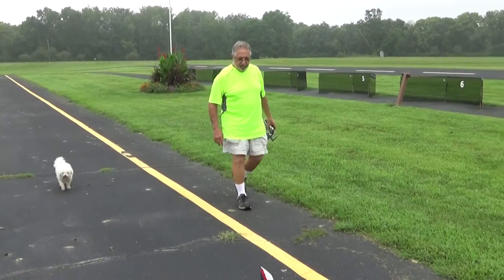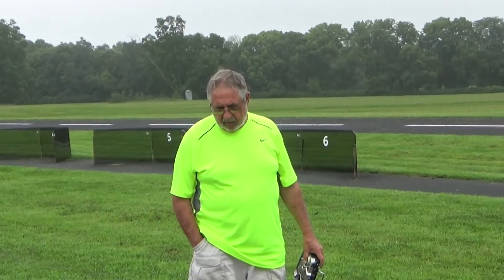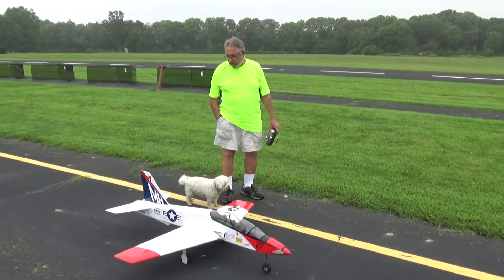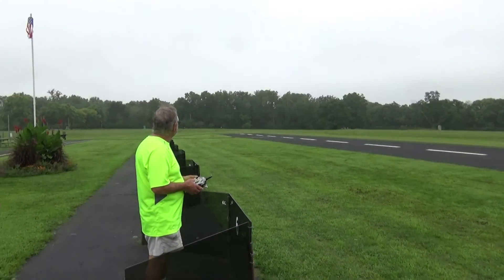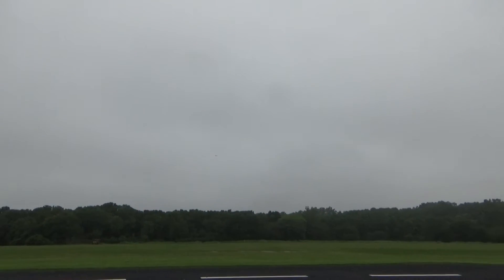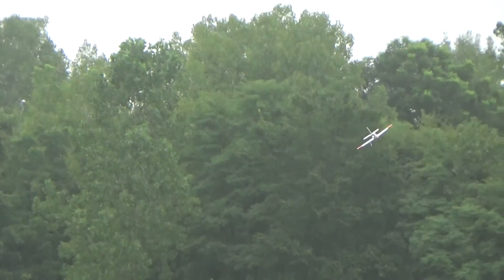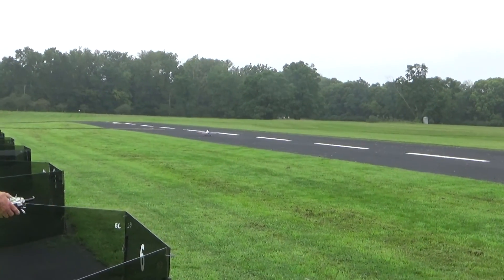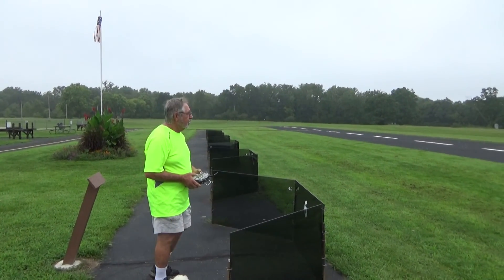Andy Hobby King T45